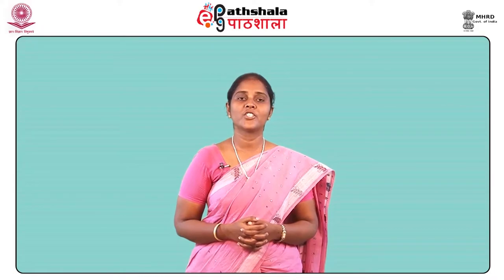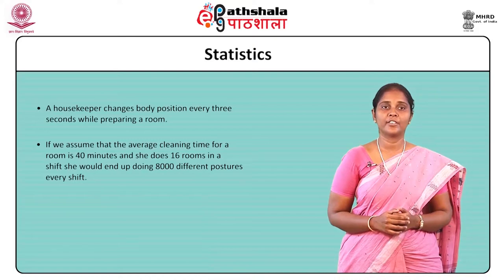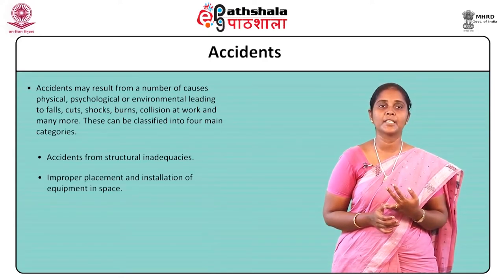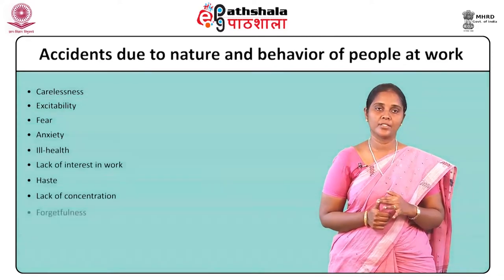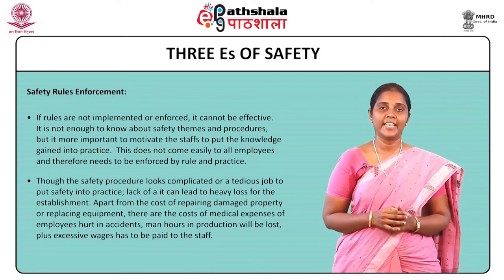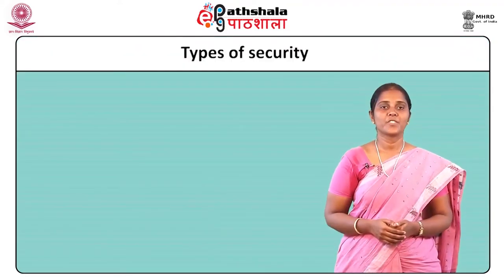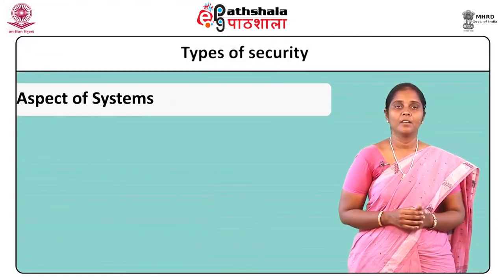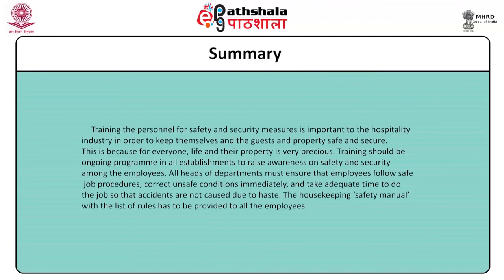M-35.Safety and security